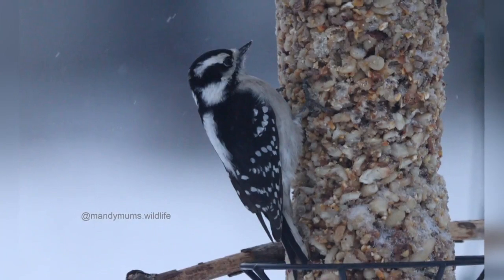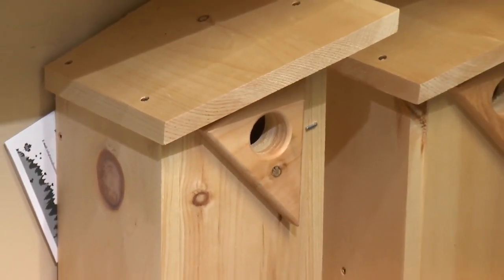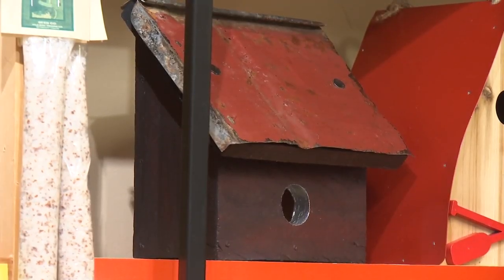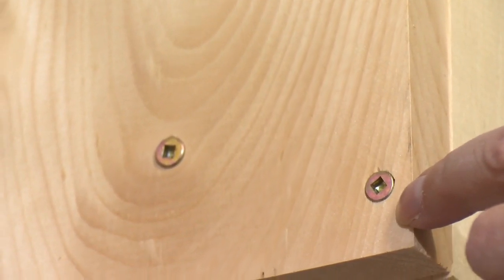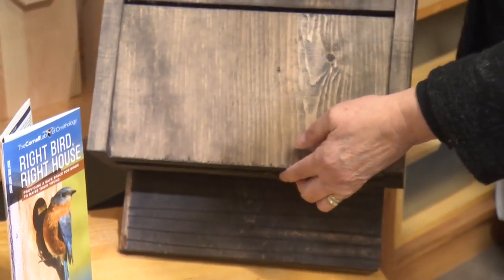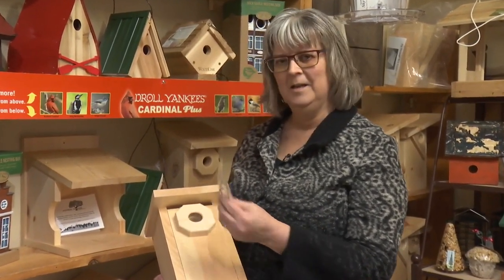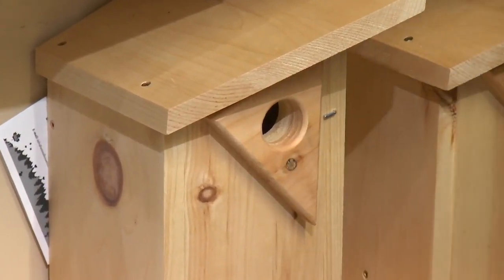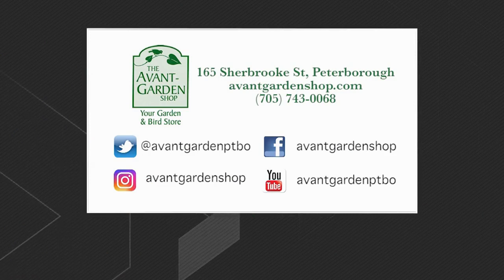GARDEN GATE: Episode 260 - Choosing the best birdhouse and when to put them out (Feb 24, 2023)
Getting your bird houses up early, preferably in March, gives time for the houses to slightly weather and be ready for the birds' return. If you get them up too late they may have already found a suitable nesting place. We carry lots of bird houses, some more decorative than practical. Some birds prefer a more neutral color to feel safer, as though they blend in.

 In todays video I feature a local artist Animal House Creations, from Lakefield Ontario. These are hand made from white pine and sealed with linseed oil so they're ready to withstand the elements. The inside walls are scored to provide easy footholds for the fledglings. The front wall opens for easy cleaning and maintenance. The front wall has a wooden guard to protect from predators. We also sell metal guards you can place over the holes to prevent squirrels from chewing.

The hole size determines the type of bird that may choose to nest. We have houses for chickadees, nuthatches, bluebirds and even a flicker house. Wrens don't mind houses that hang or swing a little bit, while others prefer something stable. We also carry bat houses!

Product from this craftsperson will be limited for the foreseeable future. A change in workshop locations has reduced product availability, but we still have some stock available!